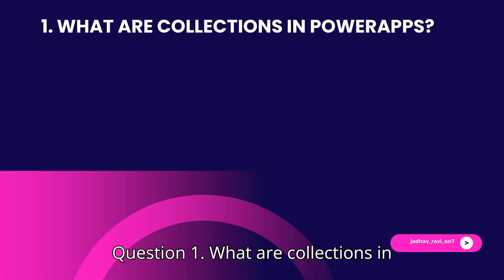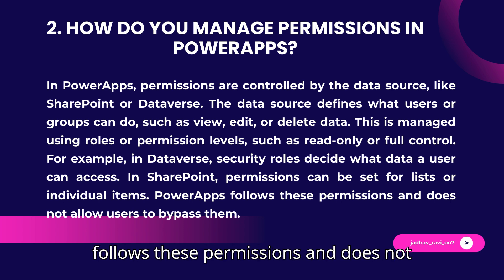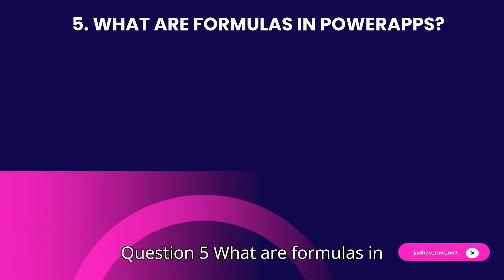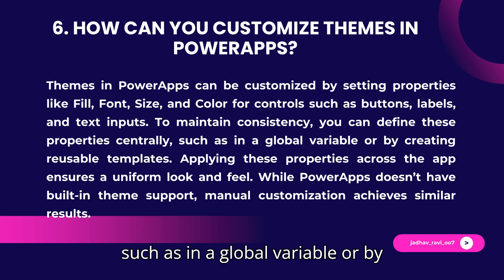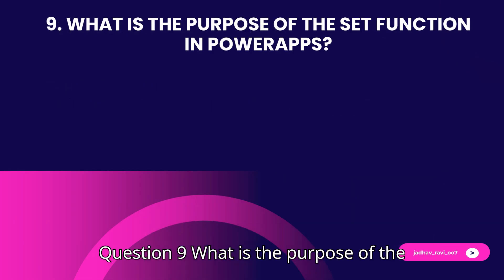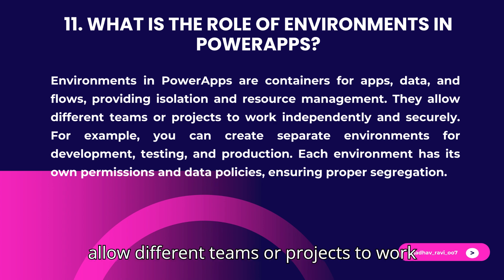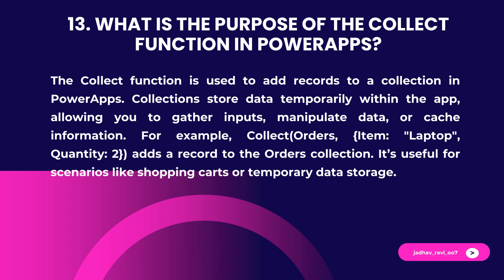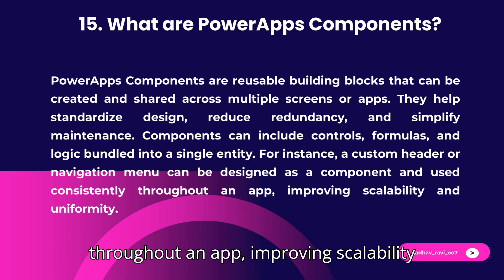Power Apps Interview Questions Advance 2025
Power Apps Interview Questions 2025: Ace Your Power Apps Interview

Prepare to ace your Power Apps interview with our comprehensive guide for 2025! 🚀 In this video, we cover all essential topics and questions you need to master to succeed. From basic concepts to advanced topics like data modeling and integration in 2025, we've got you covered. Whether you're a beginner or an experienced developer, this 2025 video will give you the knowledge and confidence to excel in your interview. Watch now and take your Power Apps skills to the next level in 2025! 🌟

This 2025 video includes:
- Frequently asked Power Apps interview questions for 2025
- Detailed answers curated by experts in 2025
- Tips for both beginners and professionals in 2025

Get ready to crush your Power Apps interview in 2025! In this video, we'll cover the essential topics and questions you need to know to ace your Power Apps interview. From understanding the basics of Power Apps to advanced topics like data modeling and integration in 2025, we've got you covered. Whether you're a beginner or an experienced developer, this 2025 video will provide you with the confidence and knowledge you need to succeed in your Power Apps interview. So, are you ready to take your Power Apps skills to the next level in 2025? Watch this 2025 video to find out!

This PowerApps Interview Questions and Answers video includes all the frequently asked Interview questions that give you an idea to crack your PowerApps interview smartly in 2025. These Interview questions are curated by experts and will help you to brush up your knowledge in PowerApps for 2025. This video session is designed for both beginners and professionals who want to prepare for a PowerApps Interview in 2025.

 Power Apps Best Practices 2025.

Power Apps Interview Questions 2025: Ace Your Power Apps Interview with Confidence!
Get ready to crush your Power Apps interview in 2025! Watch our video to cover essential topics and questions. Ideal for beginners and experienced developers alike!

Ready to ace your Power Apps interview in 2025? Don't miss out on these essential tips and questions for 2025! Got any questions? Drop them in the comments below!